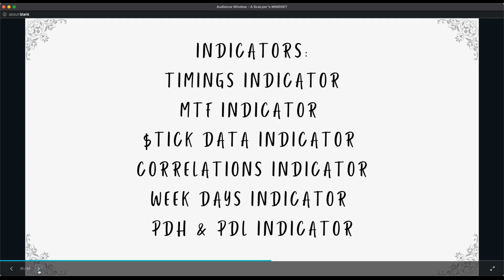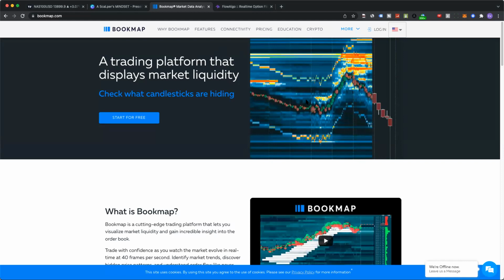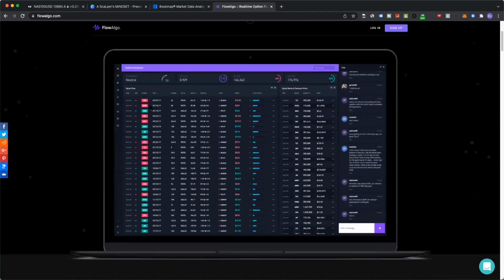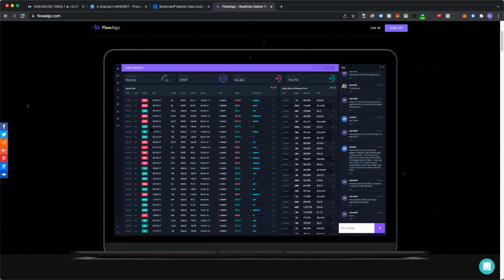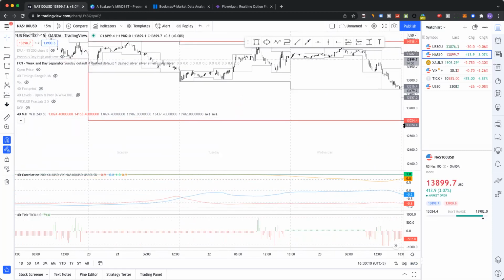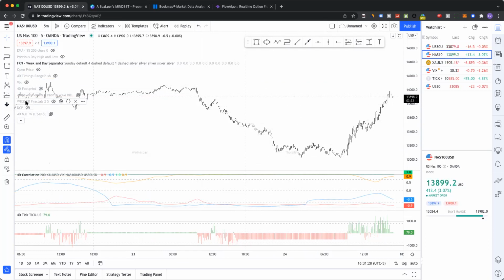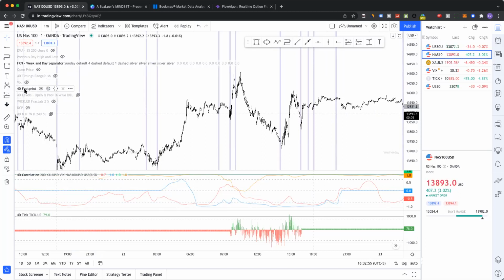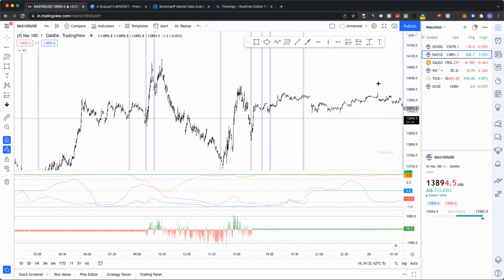4 wonderland suites of tools